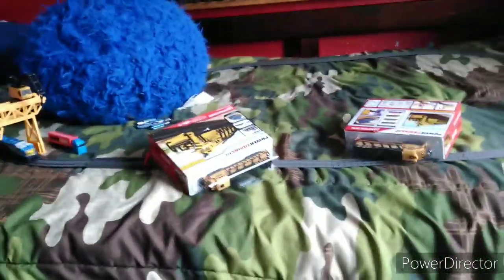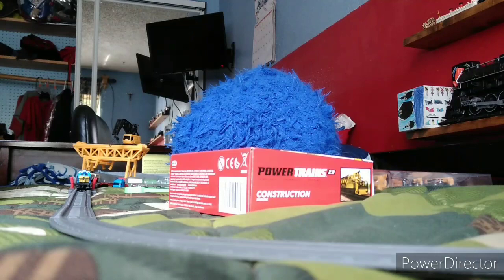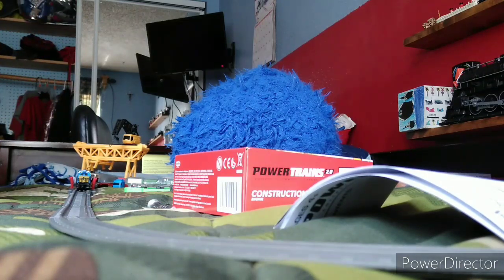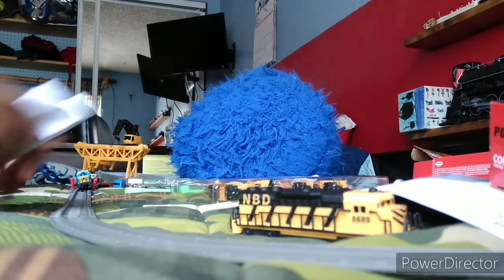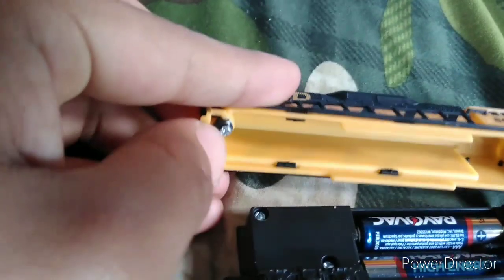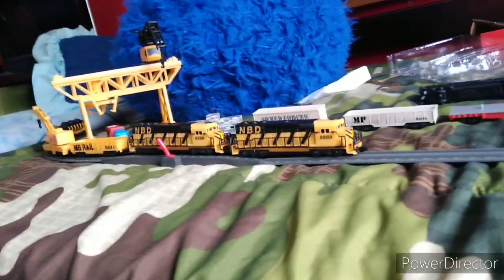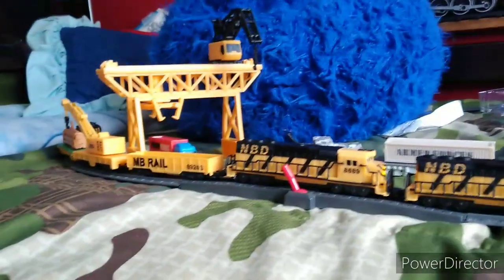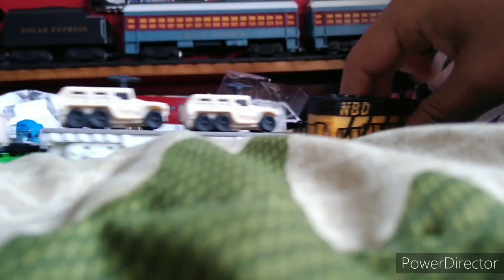Powertrains 2.0 Construction pack